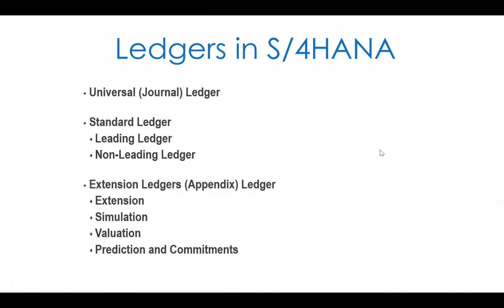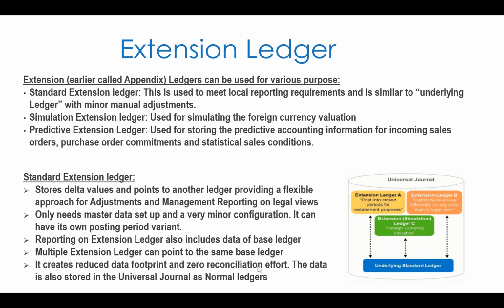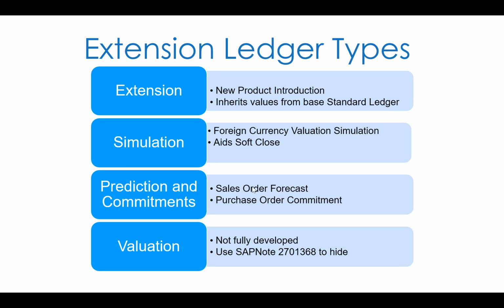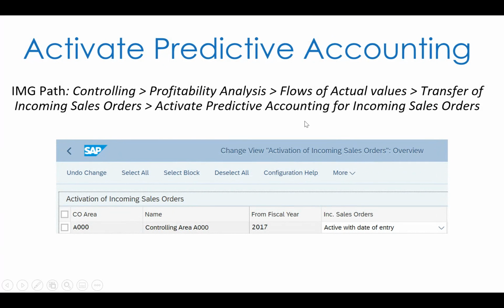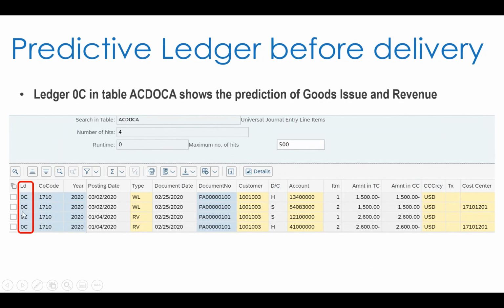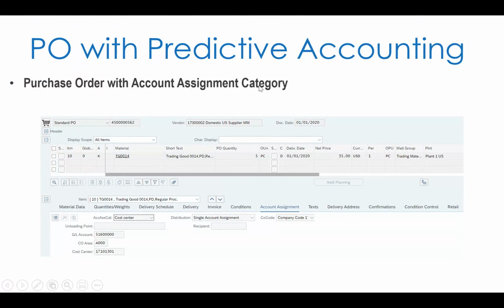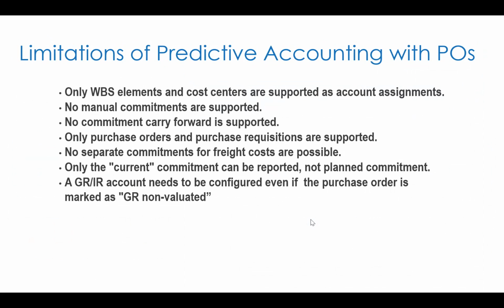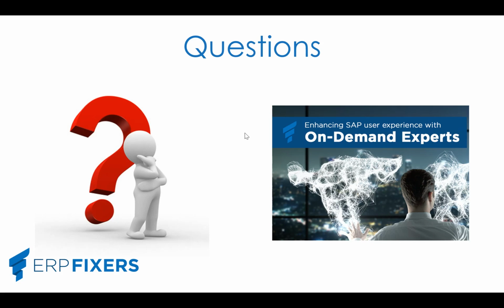Using the Prediction and Commitment Extension Ledger for Sales and Purchase Orders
WALK AWAY FROM THIS SESSION WITH AN UNDERSTANDING OF THE PREDICTION AND COMMITMENT EXTENSION LEDGER FOR SALES AND PURCHASE ORDERS PAGE.

The Extension ledger was introduced with S/4HANA to enable postings to be made that do not affect the main Ledger. Use cases for Extension Ledger, include the creation of what-if postings for scenarios such as the introduction of a new product and the simulation of foreign currency valuation using an exchange rate prior to month-end . In the release of S/4HANA 1809, SAP introduced the Prediction and Commitment Extension Ledger, which enables the posting of Sales Orders (before delivery or billing) to the Universal Journal to aid Revenue and profitability Forecasting (which is traditionally accomplished in Costing Based CO-PA, using Record Type A). This Prediction Ledger can also be used (with limited functionality) for Purchase Order Commitment management.

Watch this webcast with FI/CO expert Paul Ovigele to learn:

· The different types of Extension Ledger and what they can be used for

· The difference between Predictive Analytics and predictive accounting

· How to Set up the Extension Ledger for Prediction and Commitments

· How the Extension Ledger works with Sales Order postings

· How the Extension Ledger works with Purchase Order postings